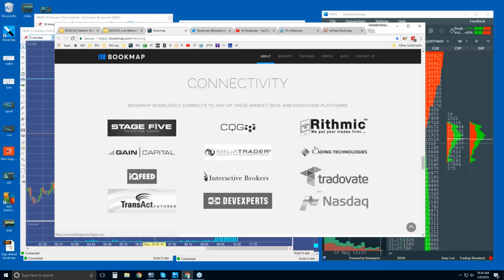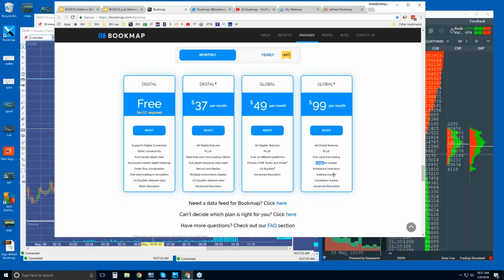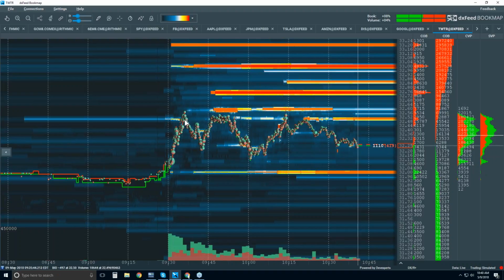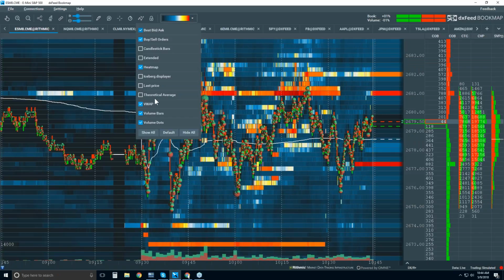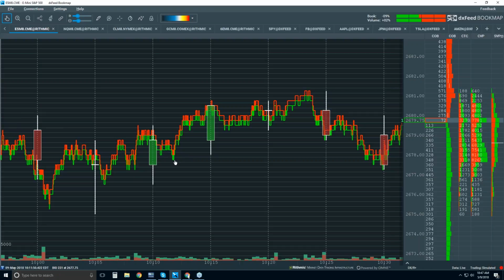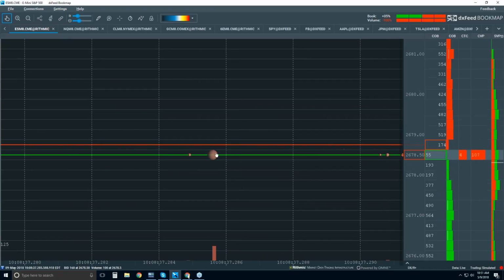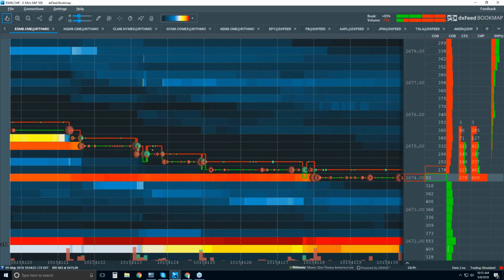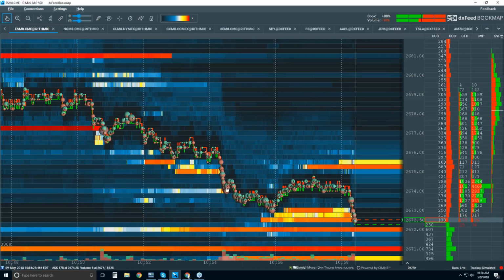2018-05-09 Bookmap Platform Details - Wed